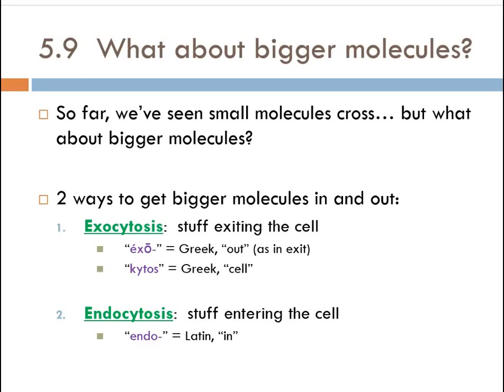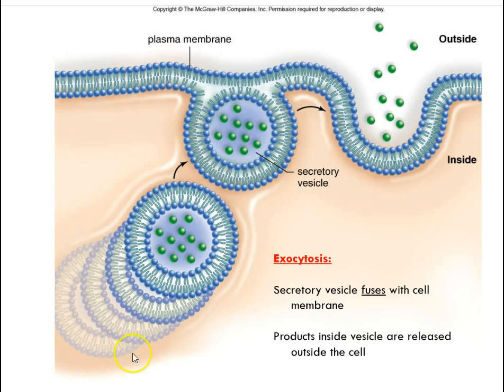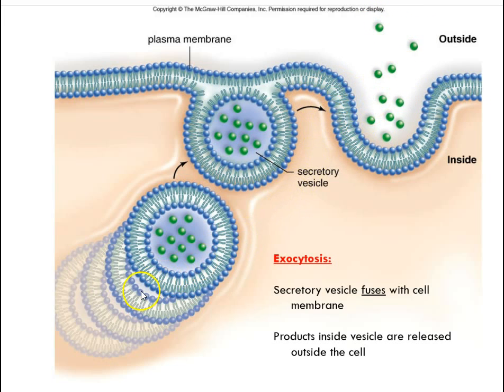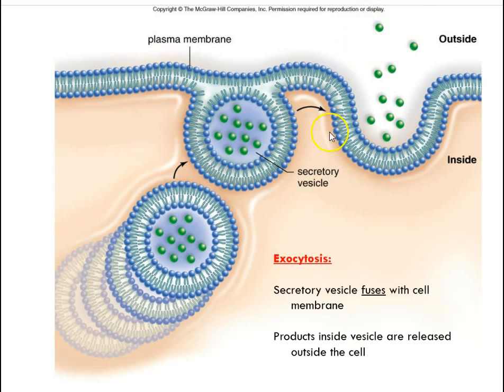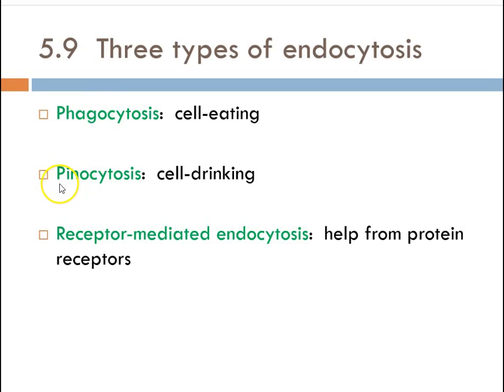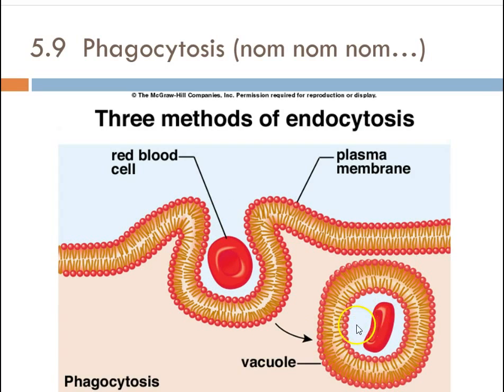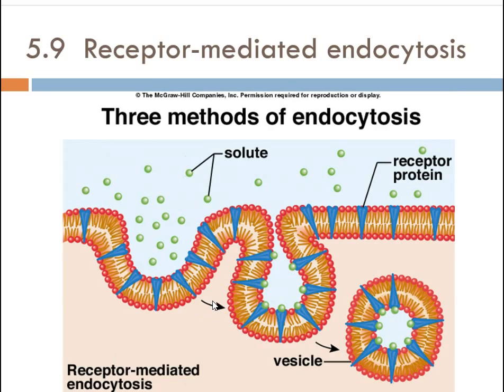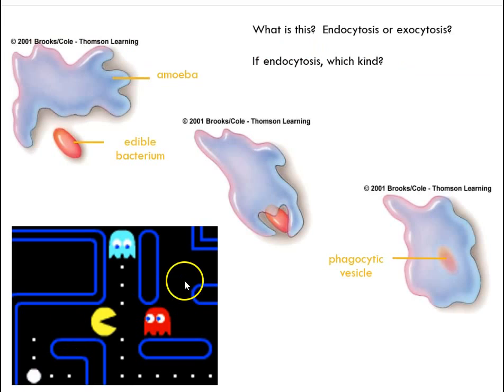How do we bring large stuff inside the cell